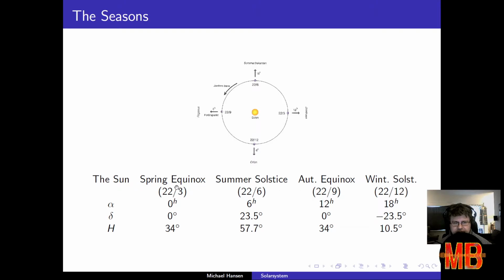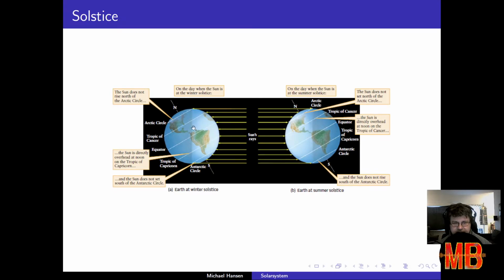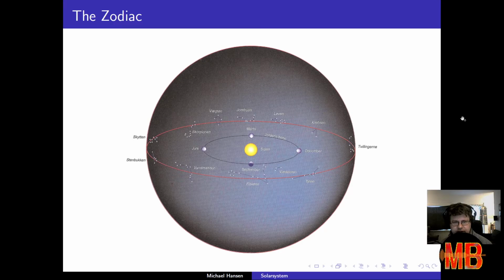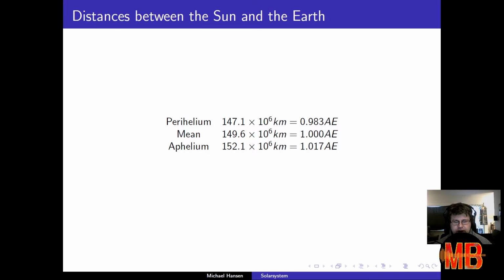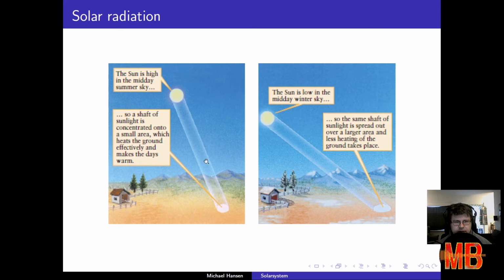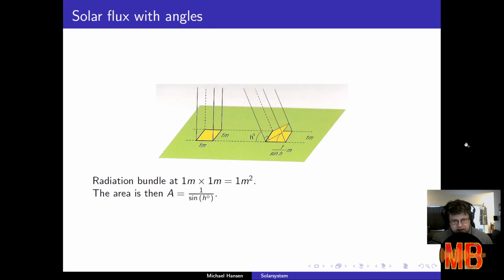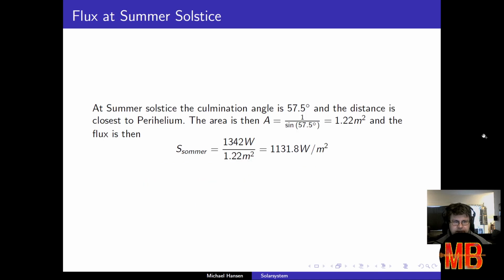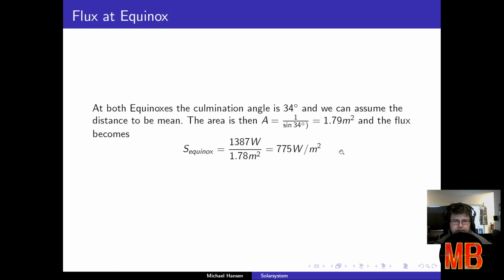Lecture 2 | Introduction to Astronomy | 2020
In these lectures I will introduce you to the basics of astronomy at high school level. These are a complete duplicate of the lectures I taught at Roskilde High School, with slight modification.